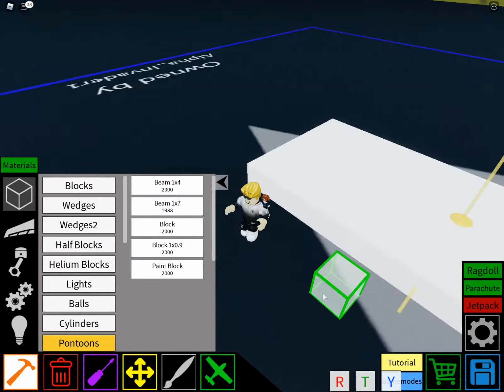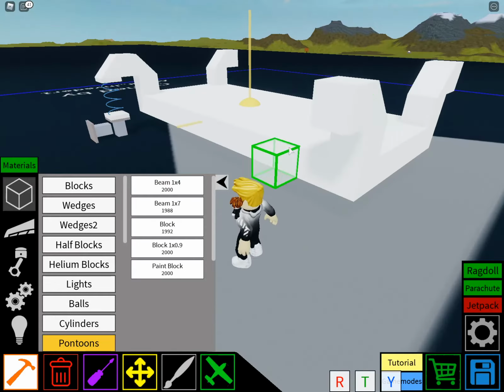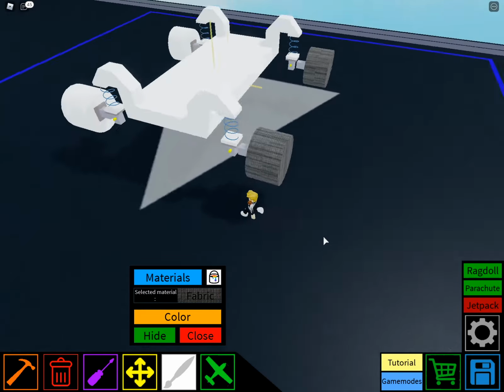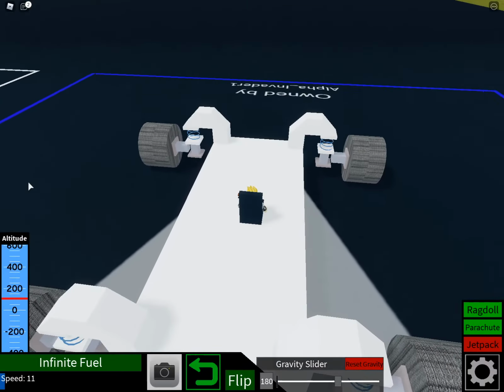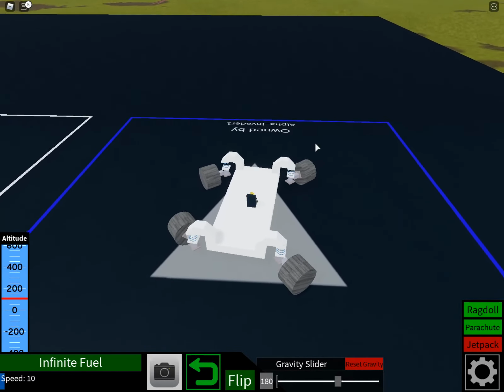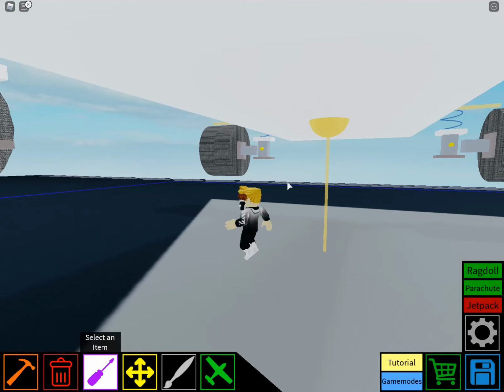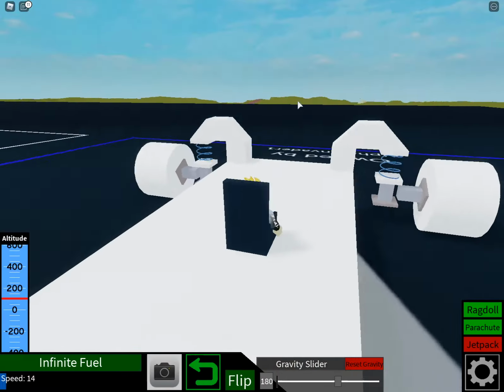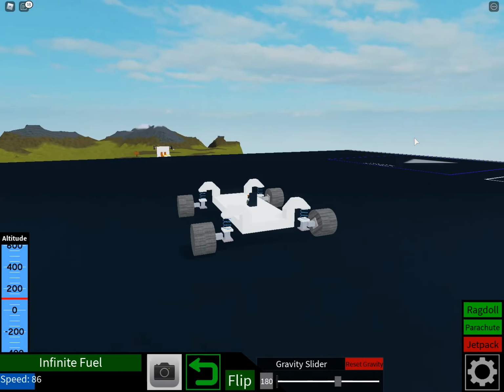Roblox Plane Crazy Tutorial: Custom Car Steering!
today i teach you how to make custom car steering!!